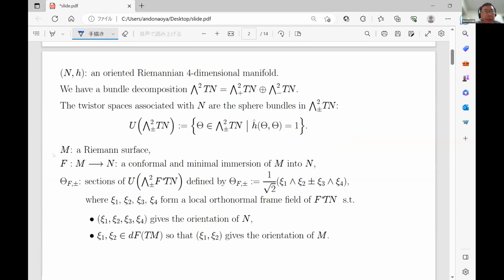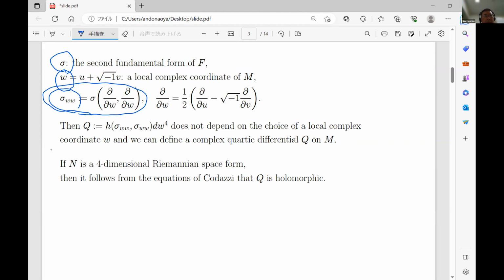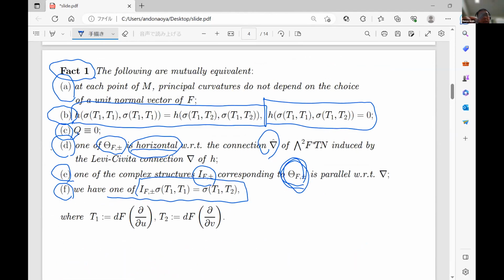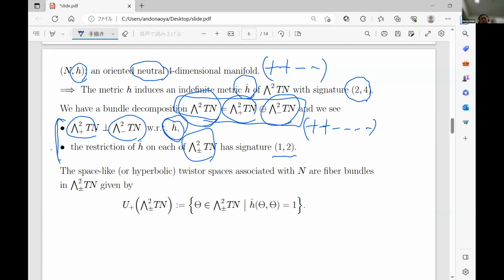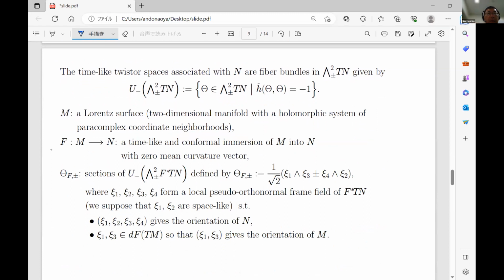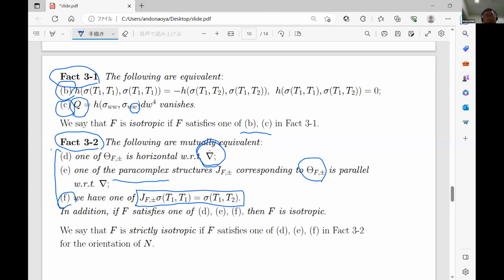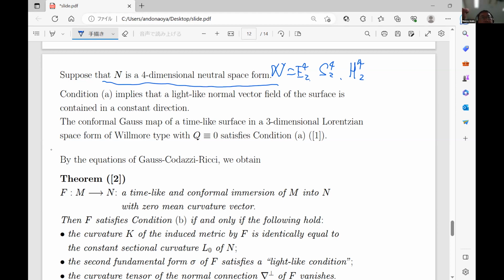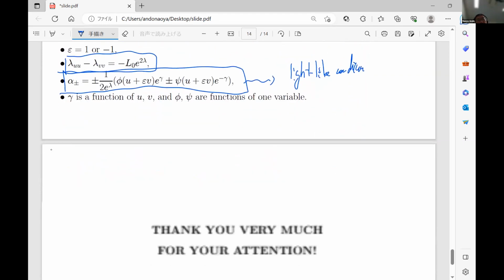5. Naoya Ando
5. Naoya Ando ­
Surfaces with zero mean curvature vector in 4­-dimensional spaces
AGMA - 2023 ©